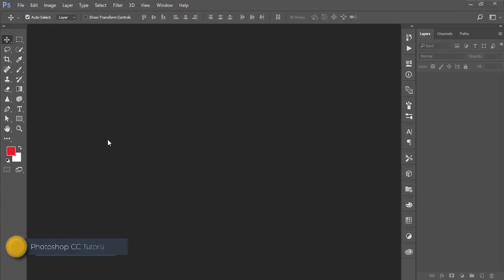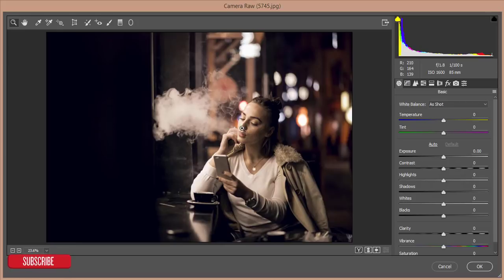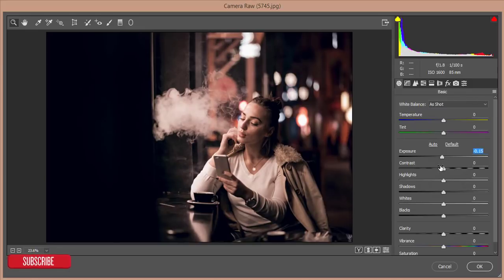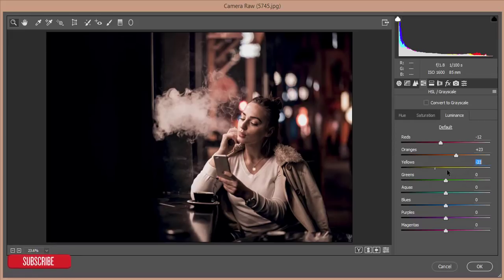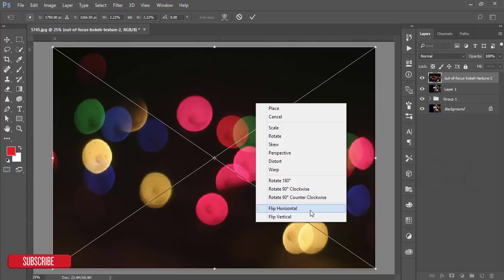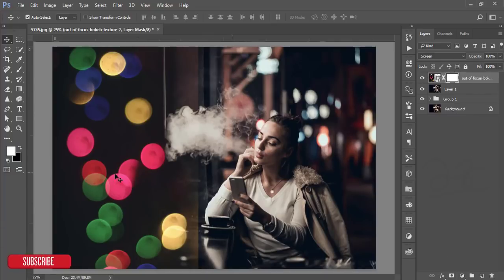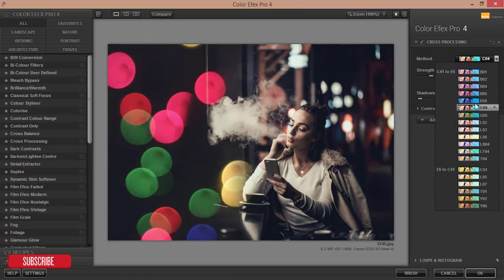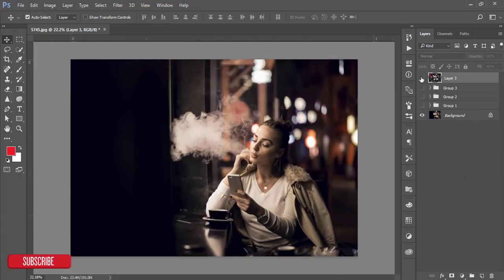Photoshop cc Tutorial: Cinematic Effect in Photoshop (Girl Vaping)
Hi Everyone i am gonna show you a new thing today. Photoshop cc Tutorial: Cinematic Effect in Photoshop (Girl Vaping)

Topic :
photoshop
photoshop tutorial,
photoshop effects,
photoshop manipulation,
tutorial photoshop,
photoshop tutorials photo effects,
Photo Manipulation,
dodge, burn,
photoshop cs6 tutorial,
camera raw
color efex pro 4
Music Credit